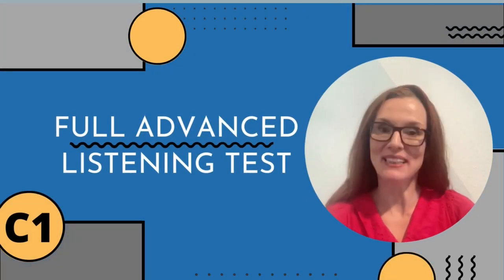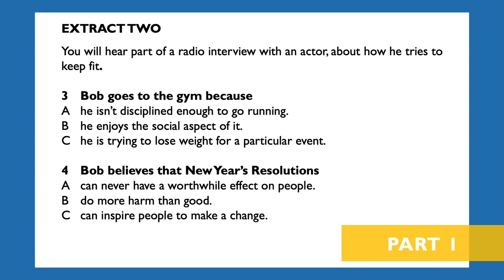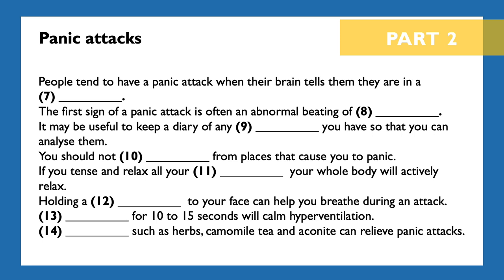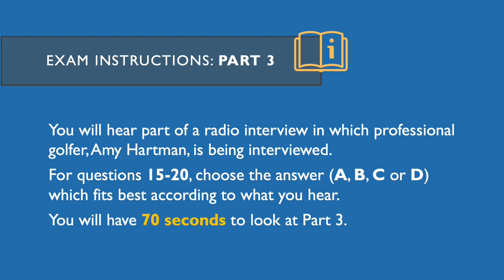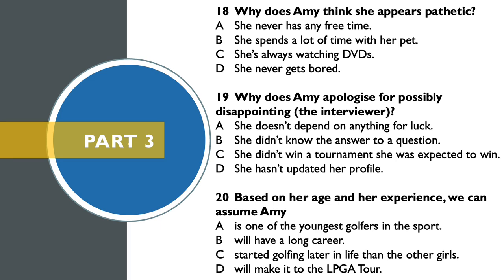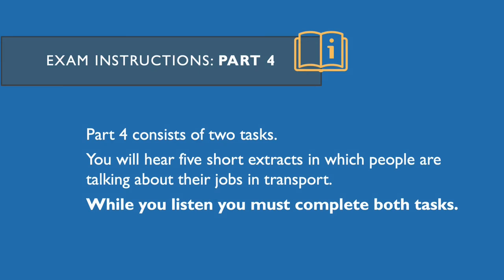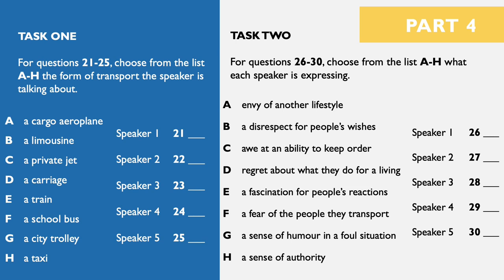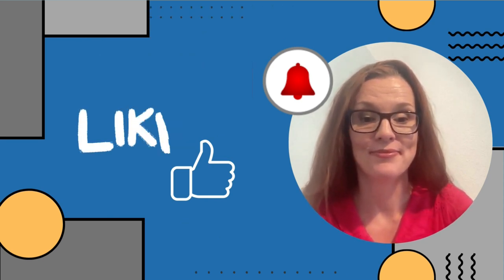CAE Listening Test // Full Cambridge Advanced C1 Listening Test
CAE Listening Test. The Full Cambridge Advanced C1 Listening Test wrap up. Learn how the Cambridge English: Advanced C1 Full Listening Test really works.